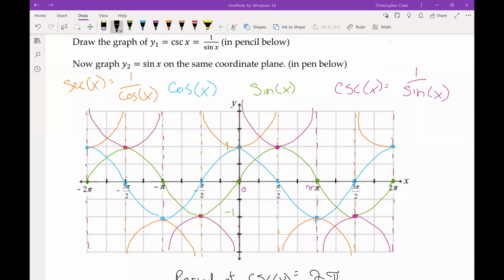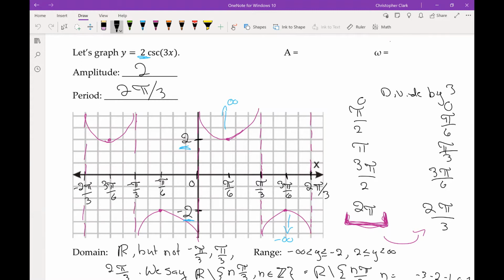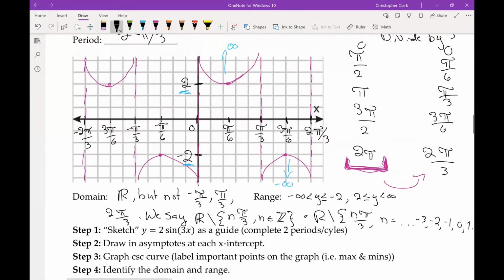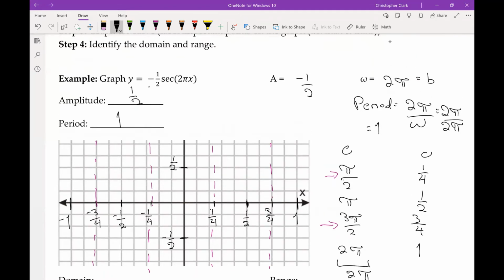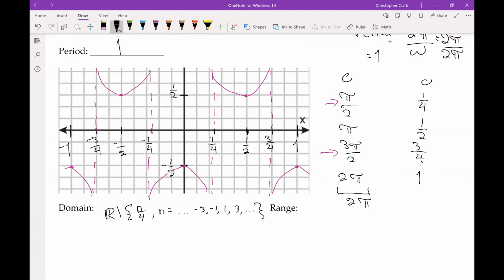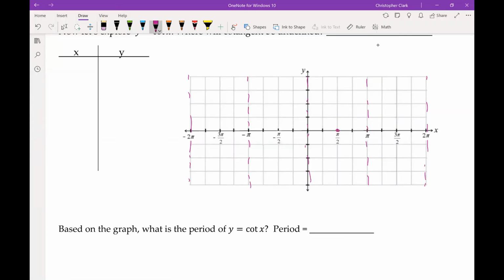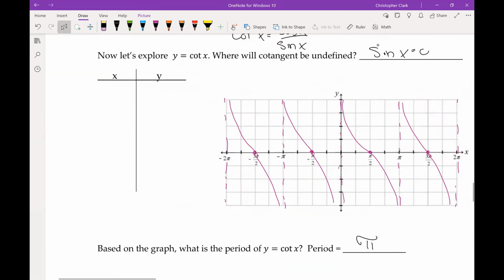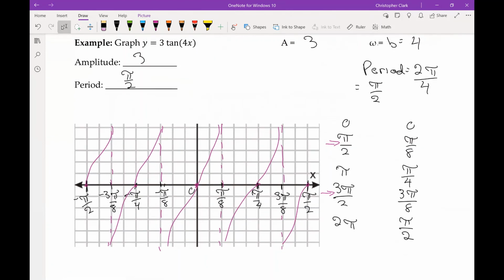Finishing 7 7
A video of me finishing up 7.7.

Note: In the final example, I have written that the period of tan(x) is 2 π, but that is incorrect. As we discussed in class, it is only π for tan(x) and cot(x). The graph is correct, though, as when you graph it with the special points correctly, it forces the correct period, but what is calculated as π/2 is not right, it is π/4. I have corrected this in a subsequent video and on the OneNote.